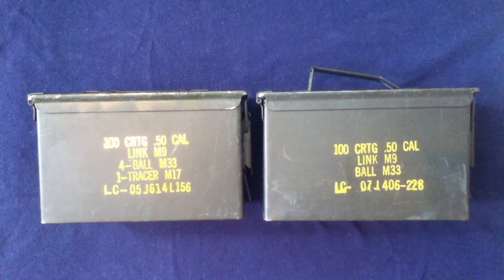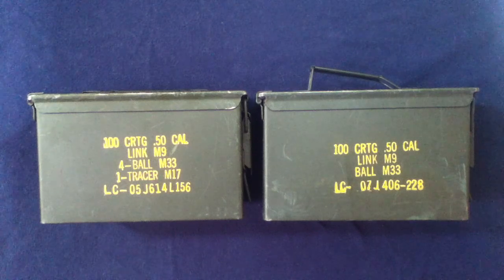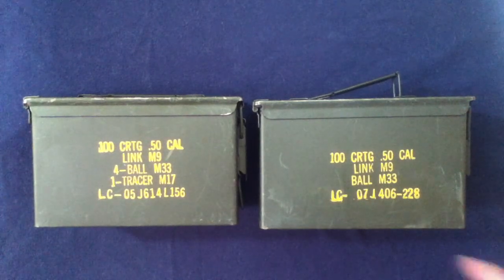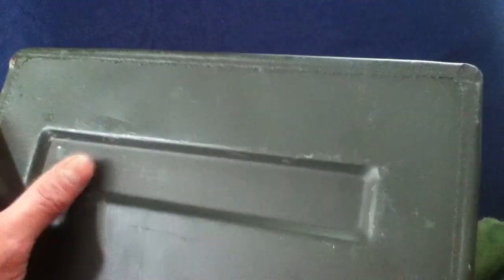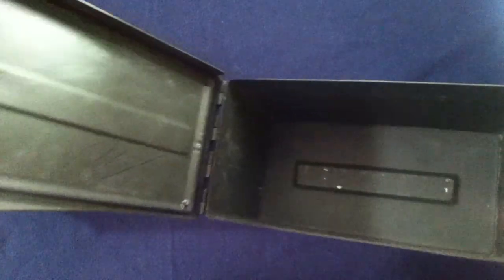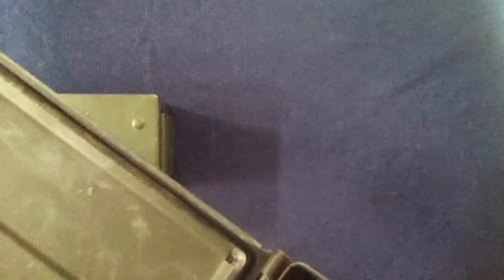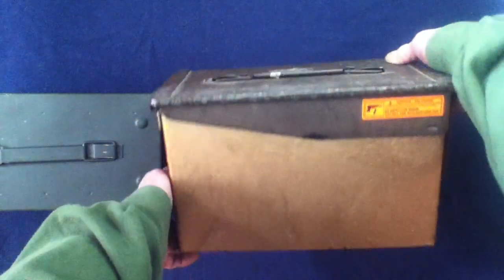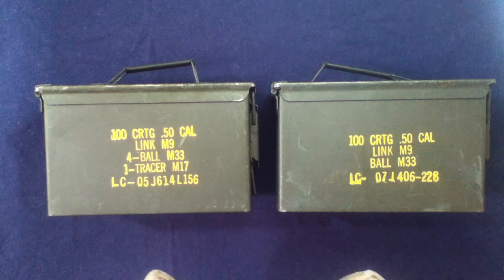SHOW AND TELL 15: M2A1 ammo cans. .50 CAL, Two Examples !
SHOW AND TELL [15]: M2A1 ammo cans.  Example Labelled for 100 CRTG .50 CAL | LINK M9  | 4 - BALL M33 | 1 - TRACER M17.  Example Labelled for 100 CRTG .50 CAL | LINK M9  | BALL M33.  Perhaps for M2HB or M3HB series use.

Wikipedia chapter on List of the United States Army munitions by supply catalog designation, Packing Terminology, Standard Ammunition Box